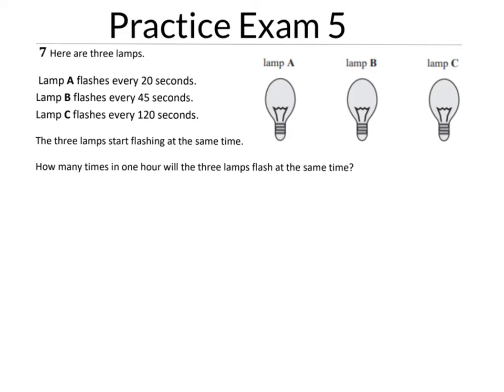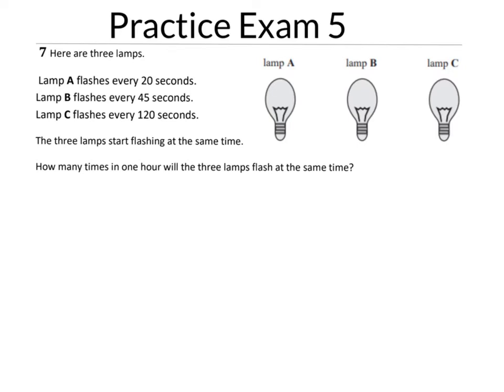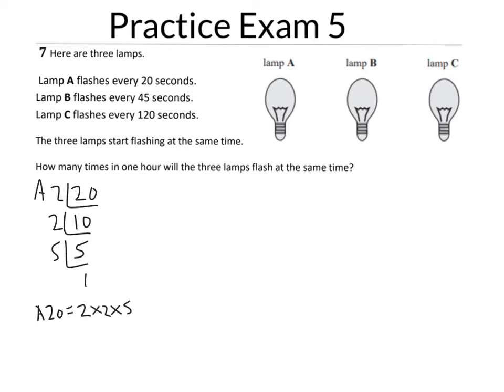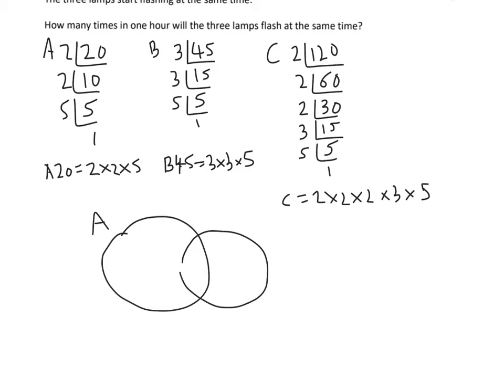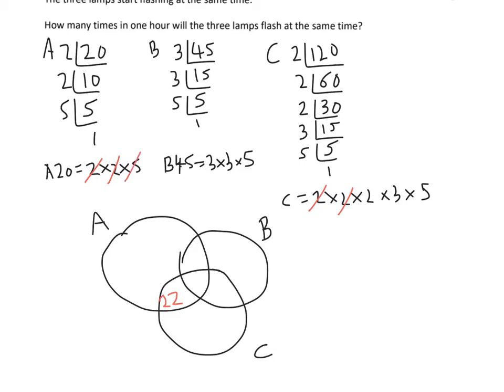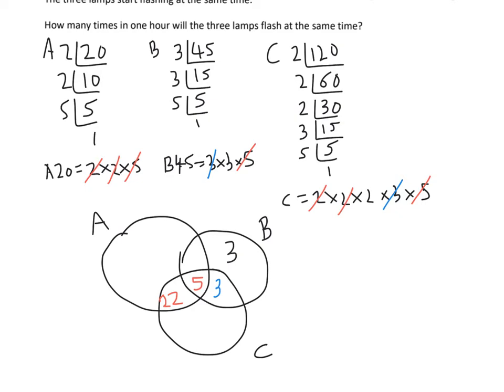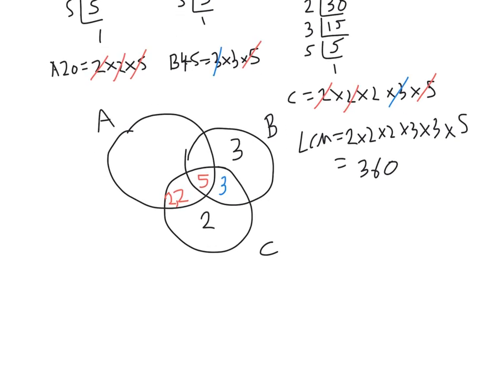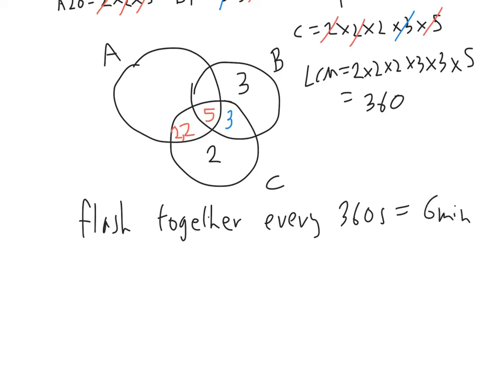yr 8 practice exam 5 Q7